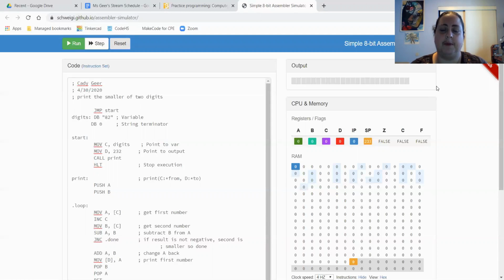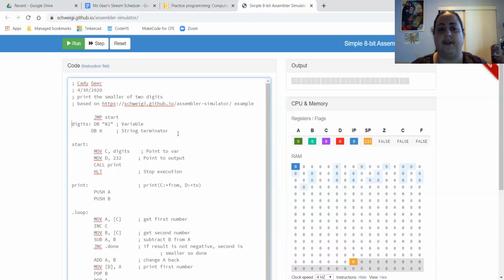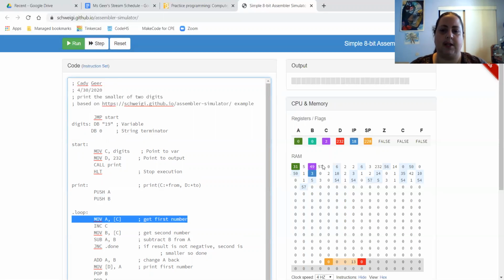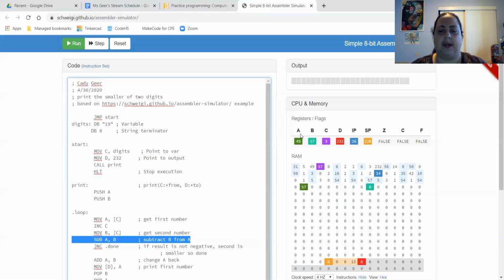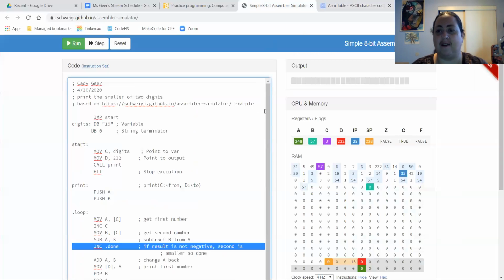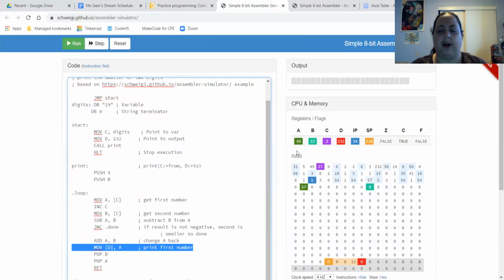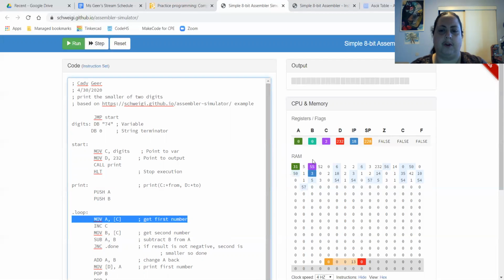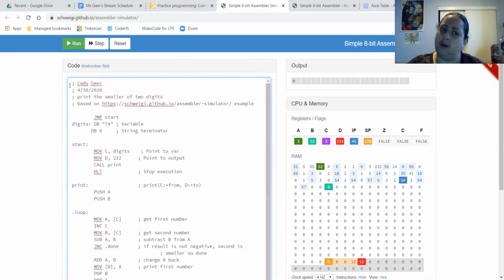Assembly Program 2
A short assembly program example in the emulator. Prints out the smaller of 2 digits.